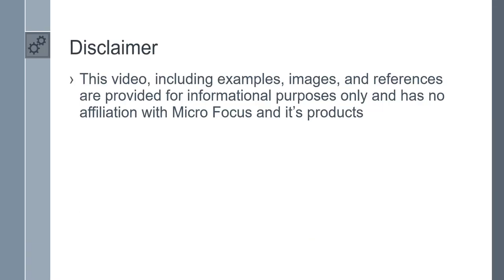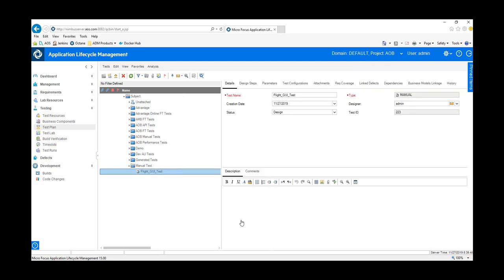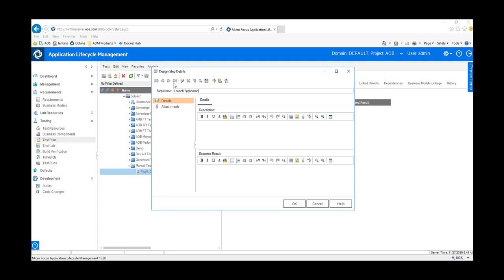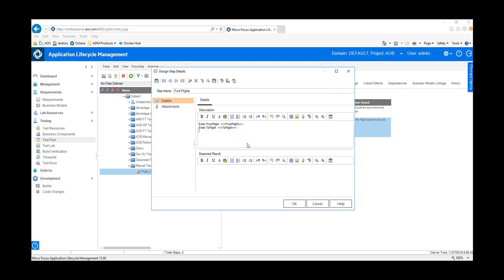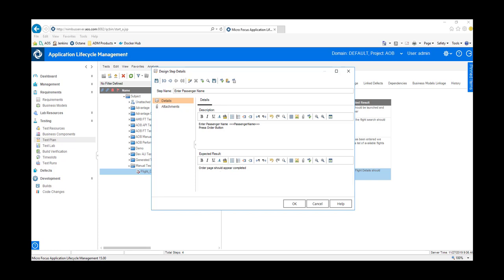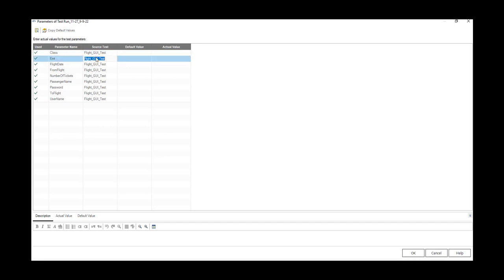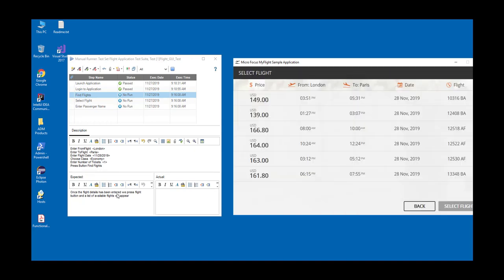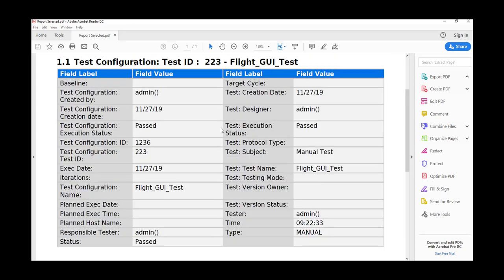Manual Functional Testing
A full capability of creating manual testing anytime, anywhere and with full traceability.

Having the power to pull a report from a test result and send it at any desired format - Web, pdf, xml etc